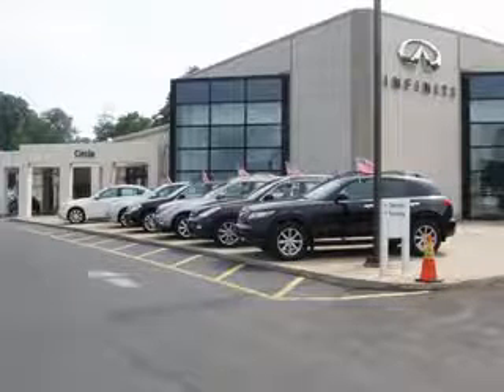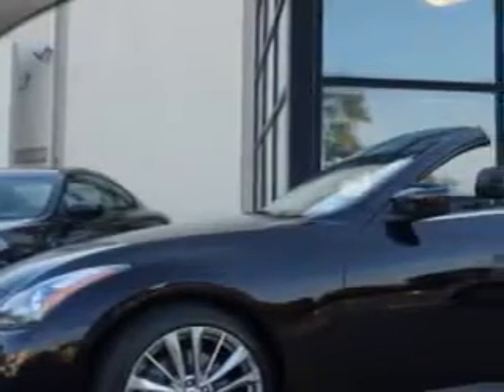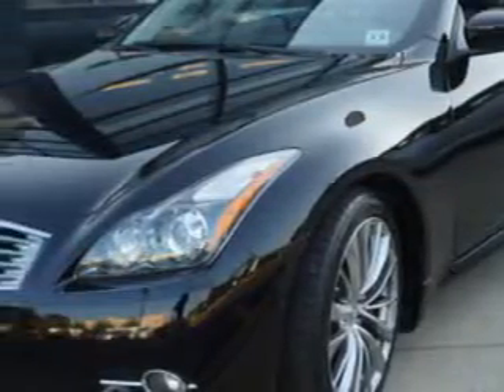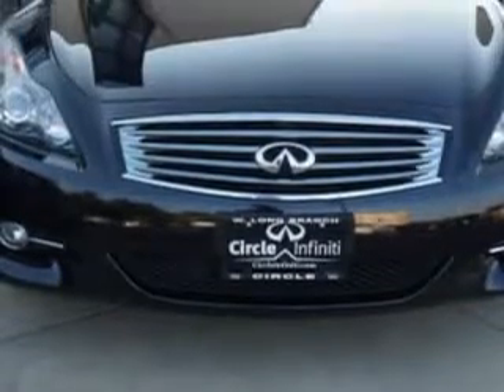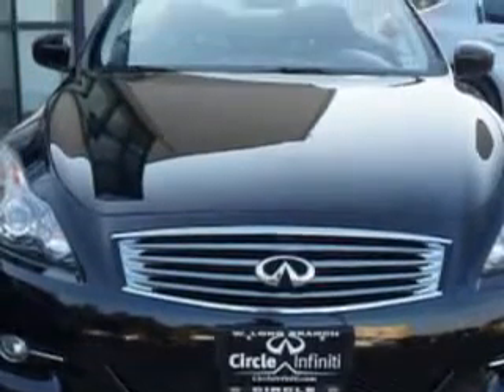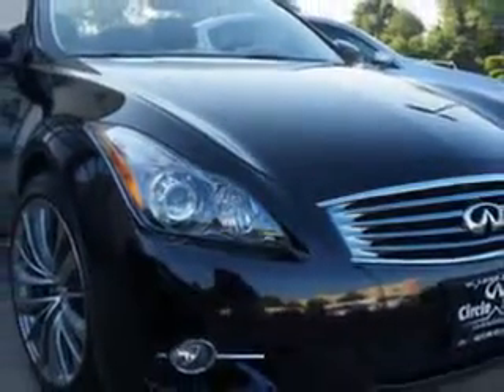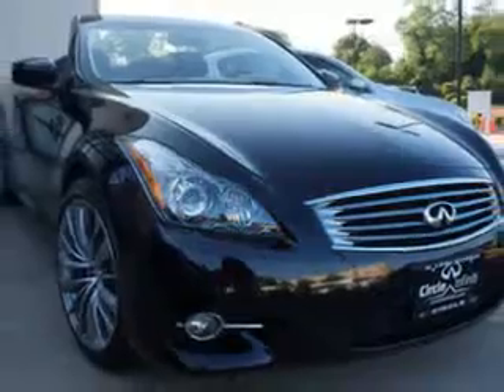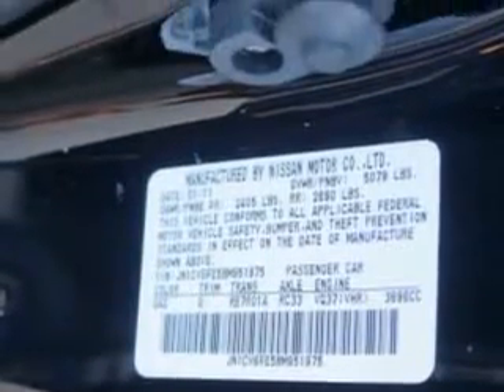2011 Infiniti G37 Convertible Circle Infiniti West Long Branch, NJ 07764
Infiniti G Convertible You will love this Malbec Black Infiniti G37 Convertible Convertible, equipped with a 6 Cylinder engine and an automatic transmission.
MILES: 21,569
VIN:JN1CV6FE5BM951975

Circle Infiniti
301 Highway 36
West Long Branch, New Jersey 07764